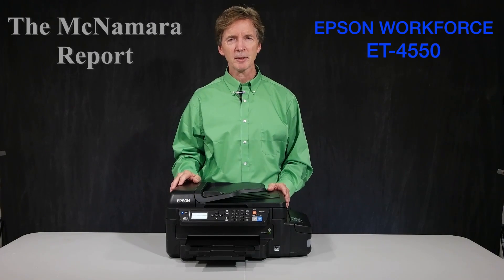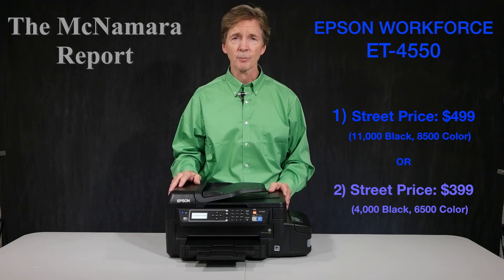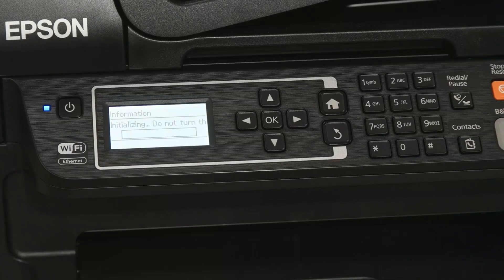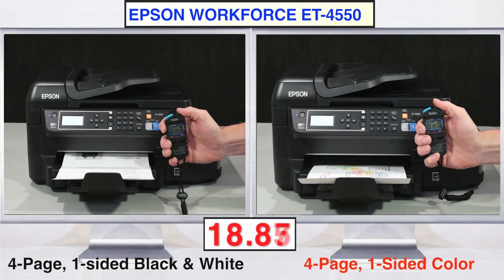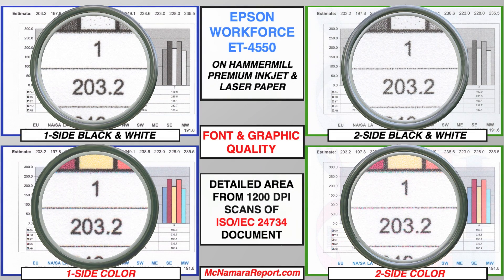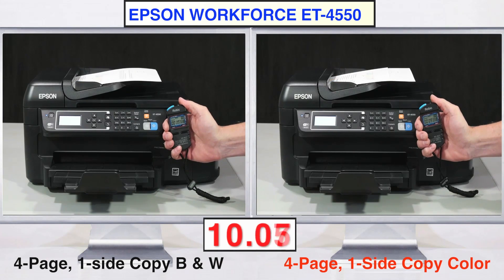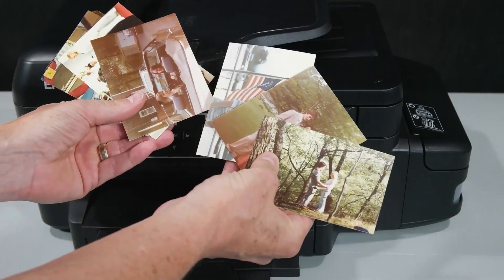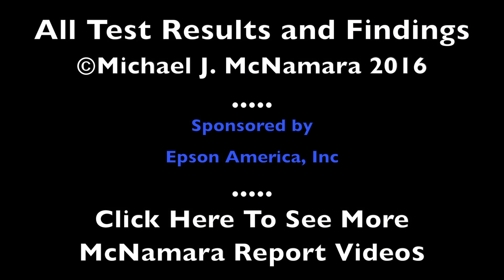Epson Workforce ET-4550 EcoTank All-in-One Printer In-Depth Review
In-Depth Focus Lab review of the new Epson WorkForce ET-4550 EcoTank printer, copier, scanner, and fax device  by Michael J. McNamara. The $499 version of the ET-4550 tested here may help to re-define the cost of using an ink jet printer. It uses large, refillable ink tanks that hold far more ink quantities than standard ink jet cartridges, and these lower-price per ml inks help to dramatically lower the price per page for color or B& W documents.
Also, watch for yourself how fast the printer and copier perform with both b&w and color documents, with both 1- and 2-sided prints and copies. And then take a real close look at font and image quality, plus color accuracy and color gamut.
For more info on this printer and other reviews, visit the McNamaraReport